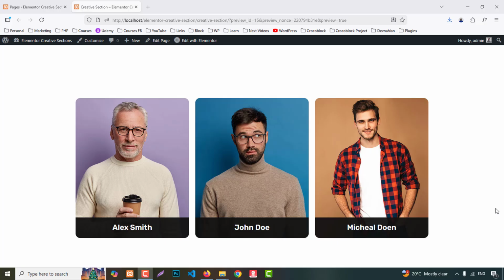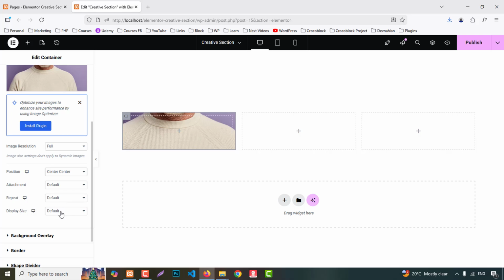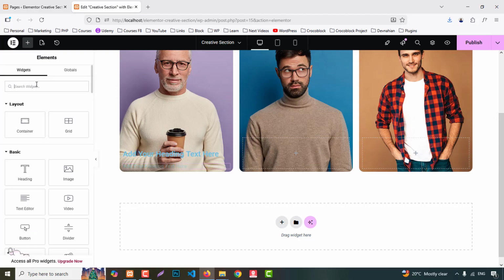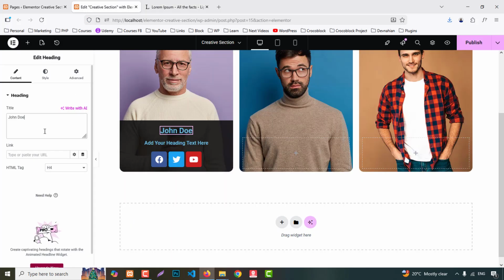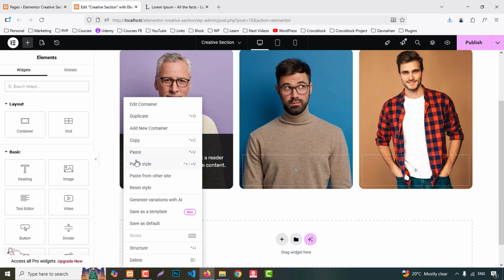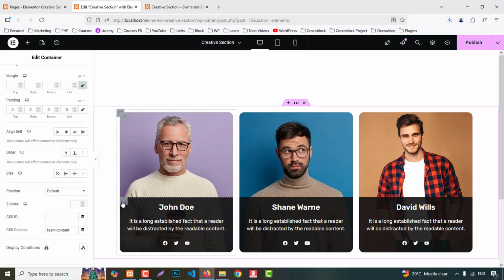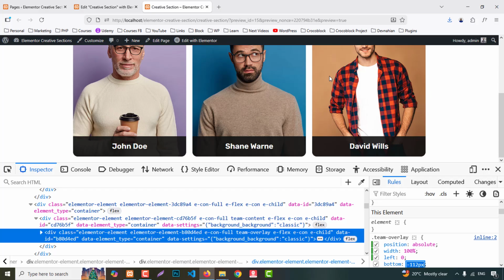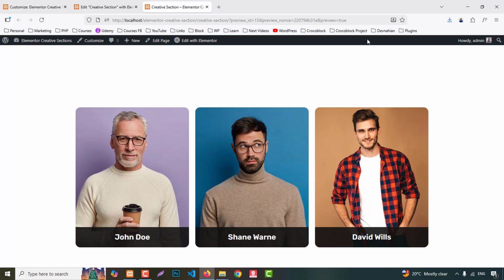Elementor Free Animated Hover Card – No Pro Needed!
Learn how to create a smooth, modern animated hover card in Elementor Free!
No Elementor Pro, no extra plugins — just clean HTML + CSS with a beautiful zoom and shadow animation.

In this tutorial:
✔ Animated image zoom
✔ Smooth hover transitions
✔ Modern UI card layout
✔ 100% Elementor Free
✔ Copy-paste code included

Perfect for portfolios, service boxes, product highlights, and landing pages.